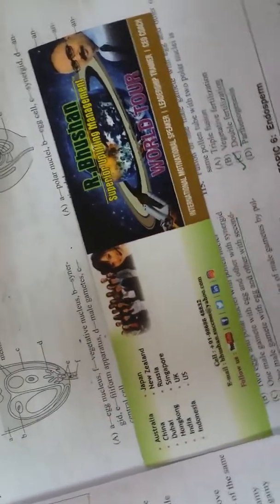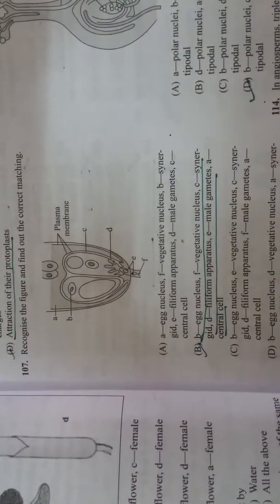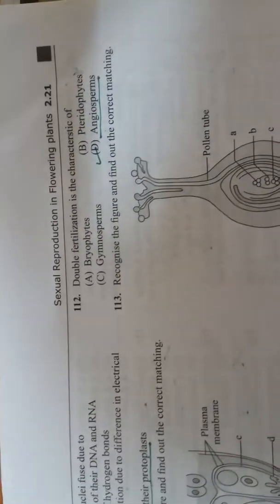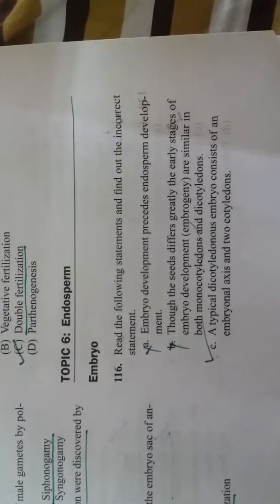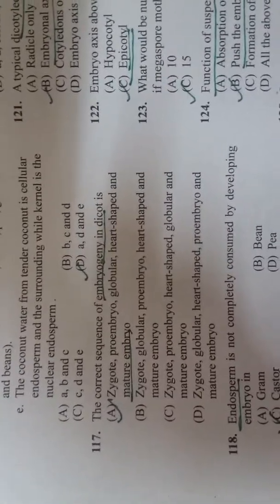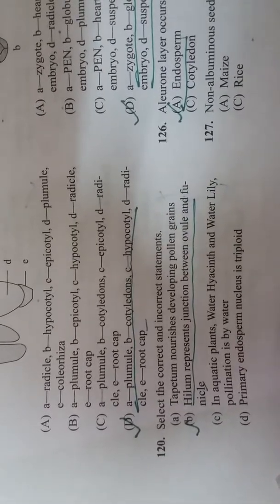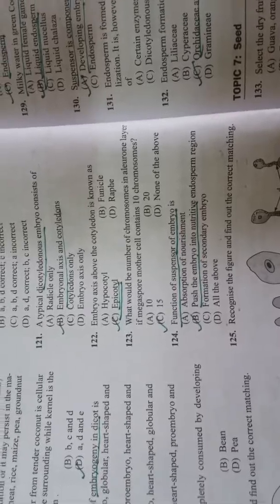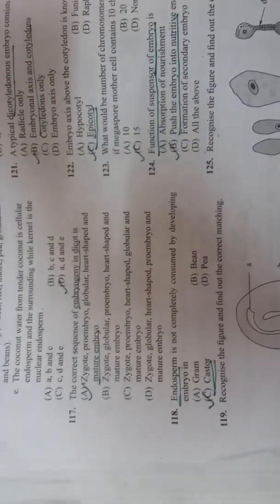SUCCESS NEET BIOLOGY THE GREAT BHARAT THE GREAT PEOPLE BY R BHUSHAN BEST MOTIVATOR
INTERNATIONAL MOTIVATIONAL SPEAKER LEADERSHIP TRAINER CEO COACH POLITICAL ANALYST POLICY ADVISER